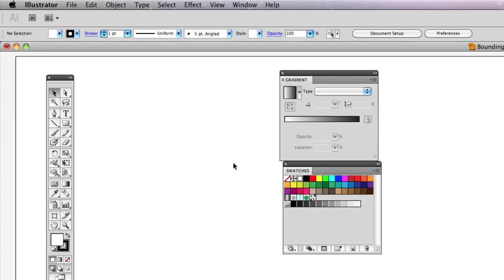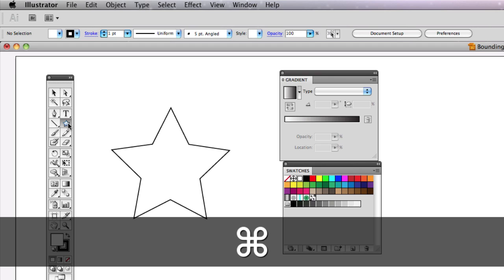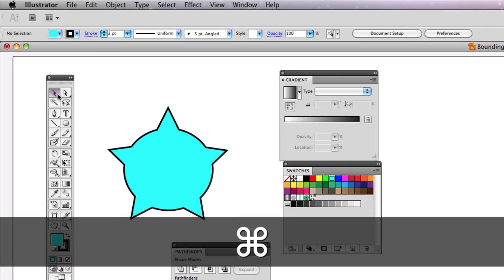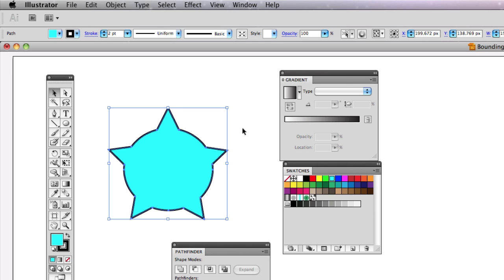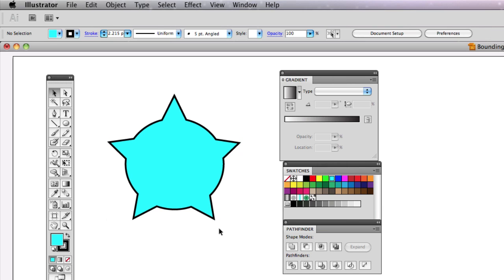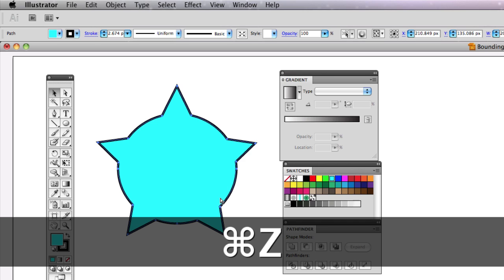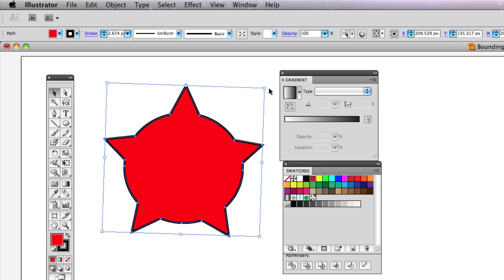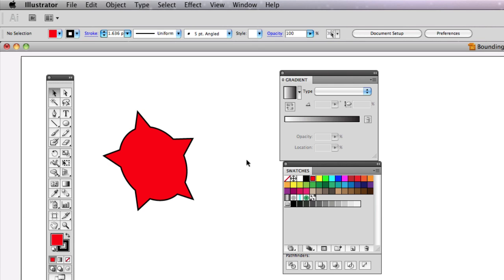Bounding Box and Transform Handles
Demo on Illustrator's Bounding Box. This tool is very similar to Photoshop's Transform controls so if you've learned one then you've learned them both.